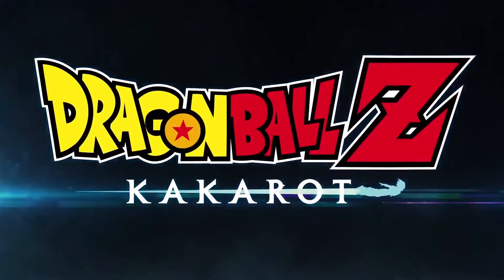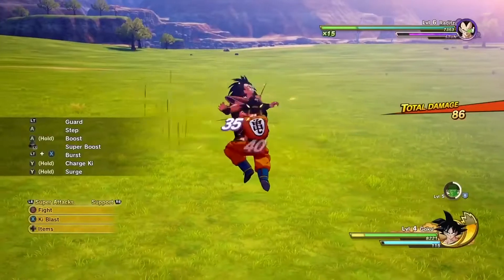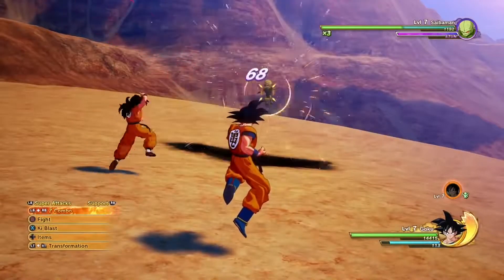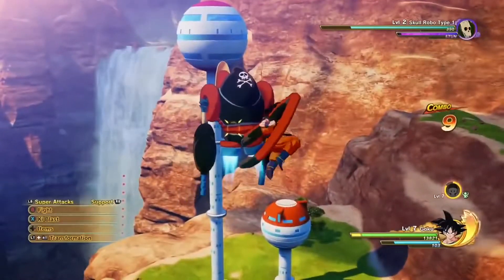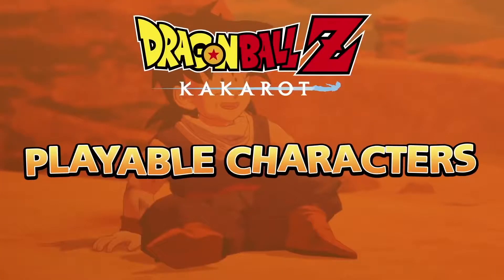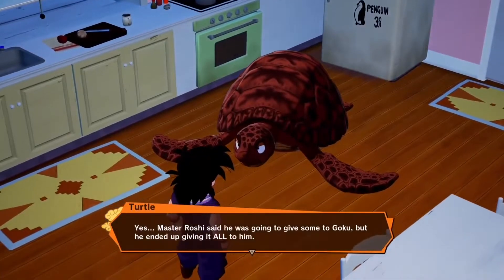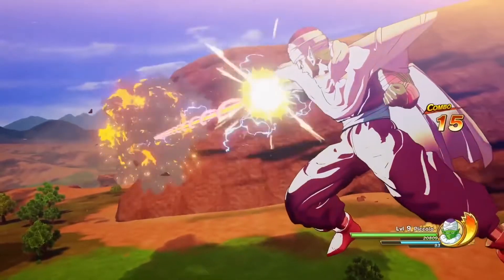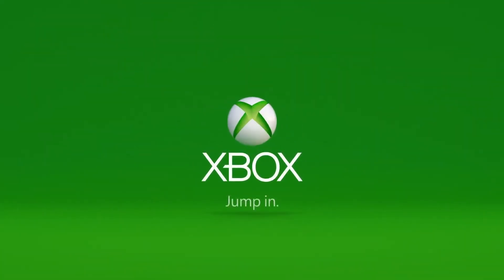Dragon Ball Z Kakarot Game Introduction Trailer